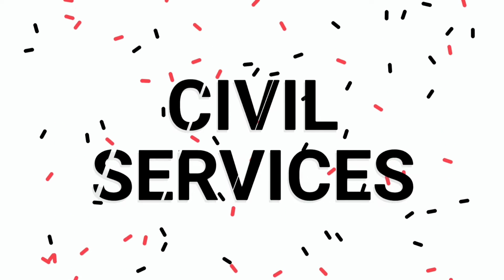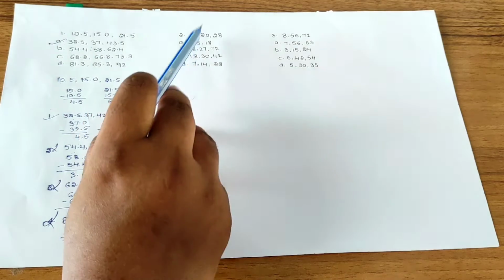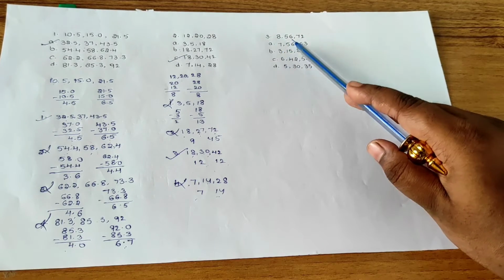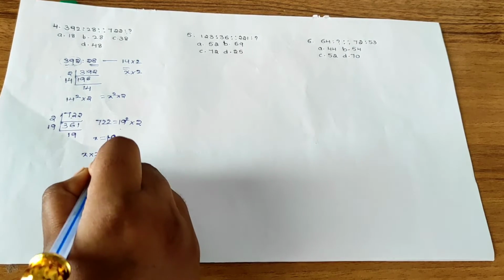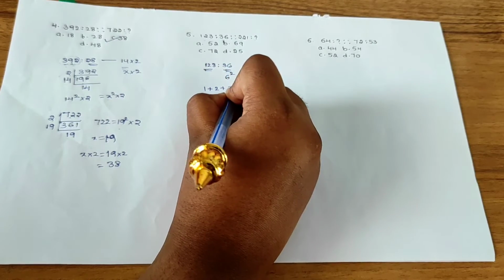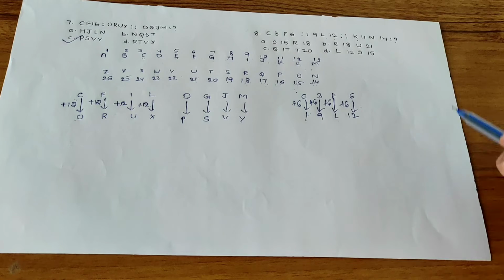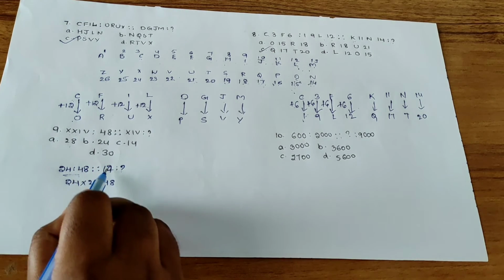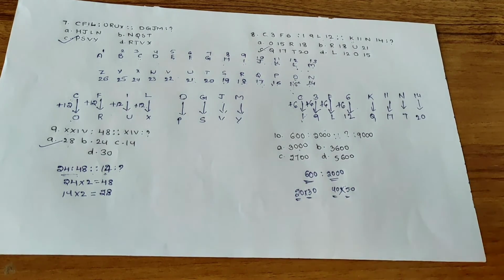CSAT Practice question set 3| UPSC CSE 2023| Analogy for UPSC CSAT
upsc ias upsc 2023#upscaspirant